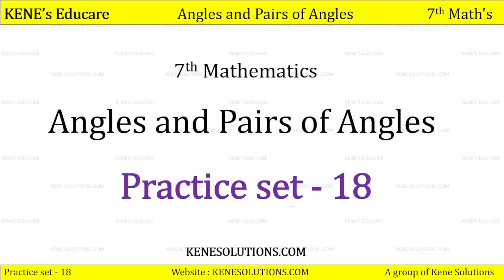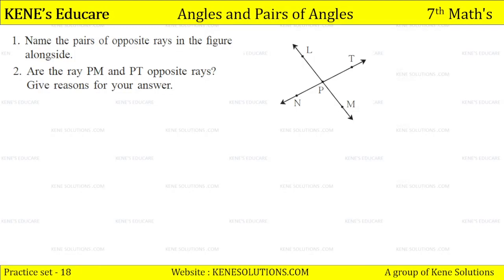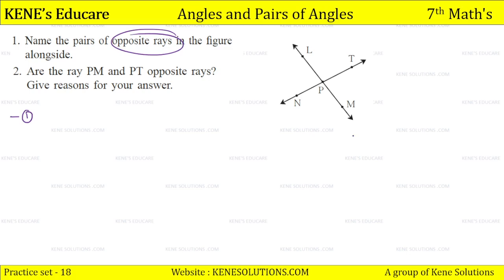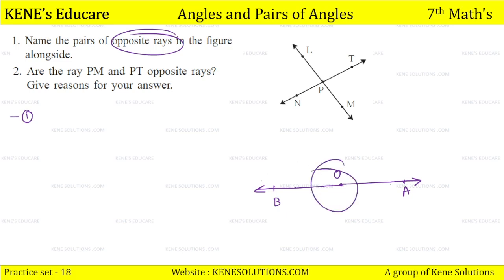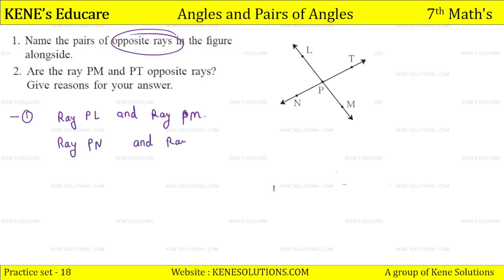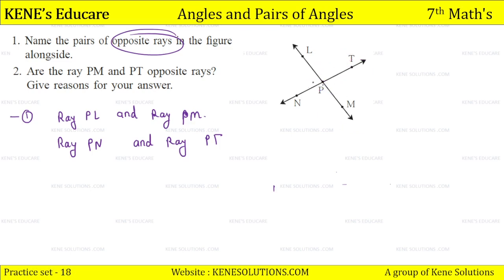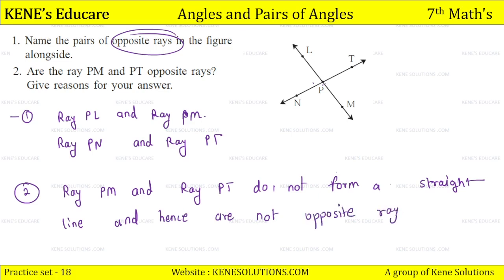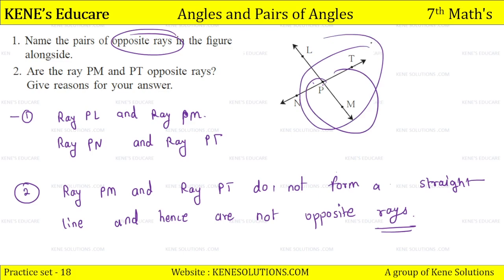Maths | MH Board | Class 7 | Chapter 4 | Angles and Pairs of Angles | Practice set 18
This is Demo Video.
Please Buy Full course any subject at flat Rs. 99 only.

The following are the Features of the Course :
1. Coverage of 100% Syllabus.
2. Coverage of all Concepts and Problems and Solutions.
3. Unlimited Access to Course for the Full Year.
4. Teaching by Professional Teachers.
5. Quality Education at affordable rates